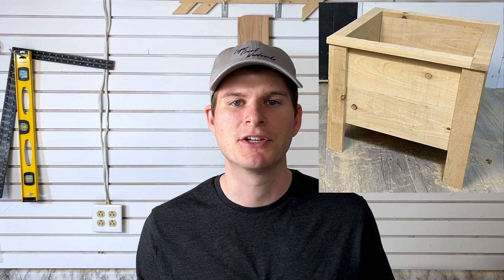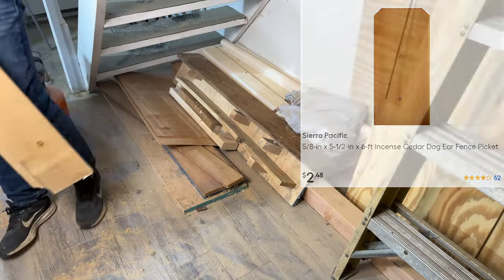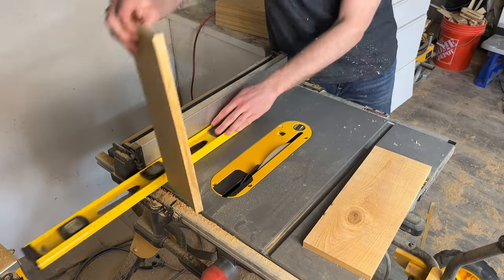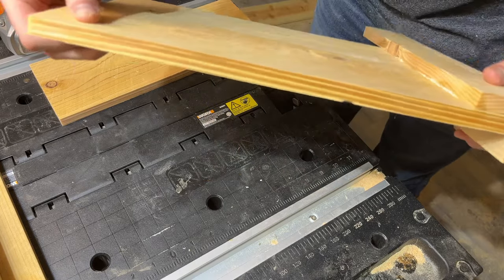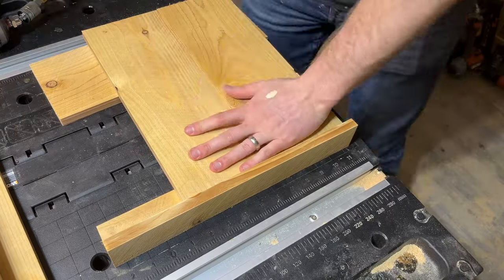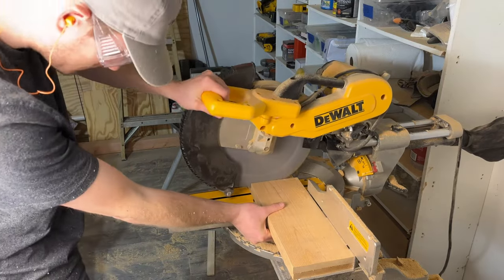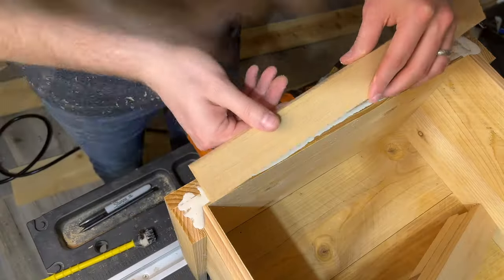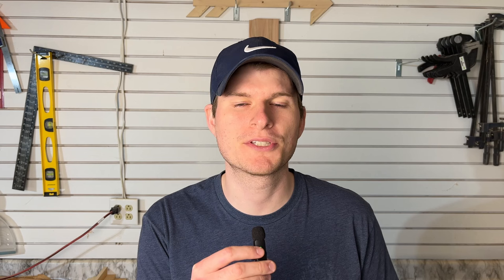The 45 Minute Planter - Make Money Woodworking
Sign Up for the Newsletter Here to receive the Free Plans

This is my small planter design that I've optimized for speed and simplicity. These are a great Mother's Day Item that you should be making for the next few weeks.

Dimensions:  16.5" square and 15" tall

Let me know if the comments what you think of the build and the plans!

Things I use:
- Router Bit Set that includes key hold bit (Amazon)
- Keyhole Bits (Amazon)
- Worx Pegasus Workbench (Amazon)
- Titebond III (Amazon)
- Glue Bot / Brushes (Amazon)
- Miter Gauge (Amazon)
- Laser Etcher (Latitool F50)